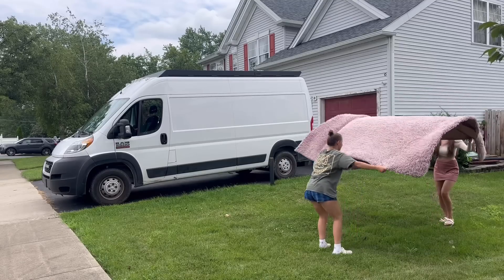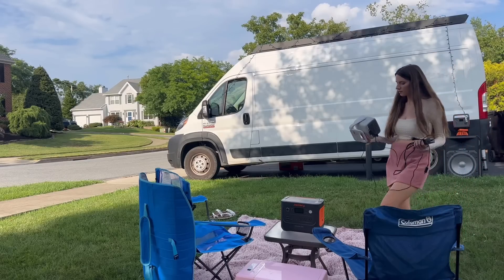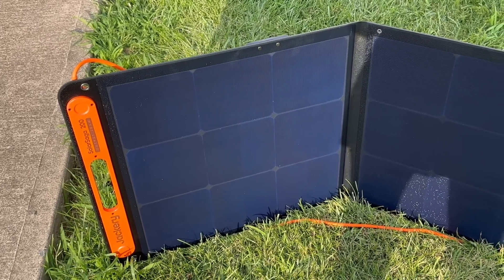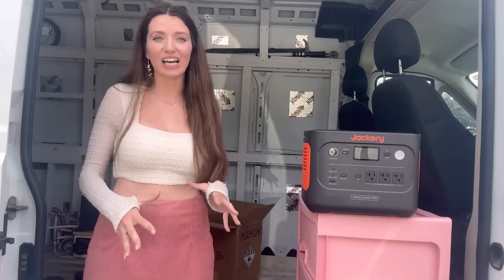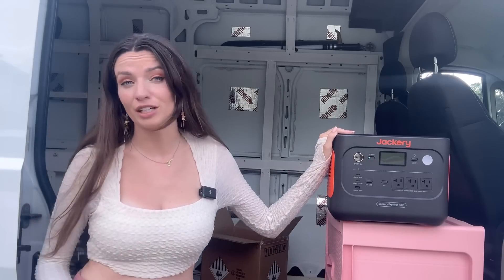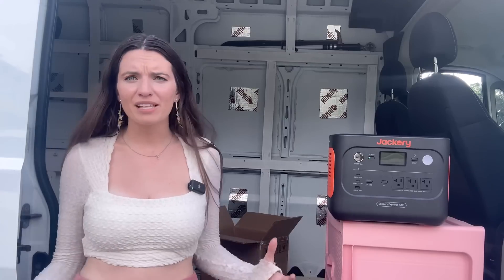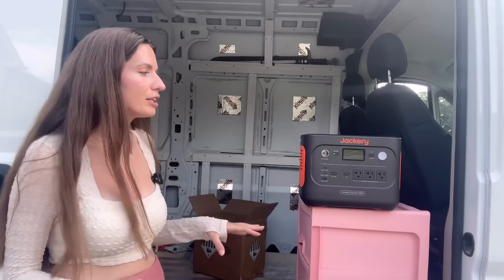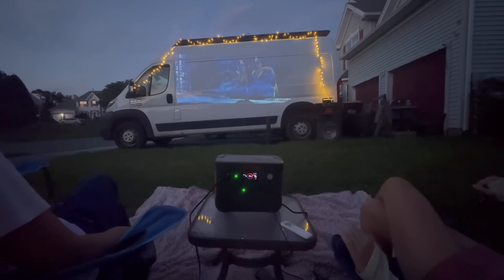What Makes the Jackery 1000 v2 An UPGRADE for Jackery?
How Has Jackery Improved? Better Battery Chemistry? Faster Charging? Better Accessories? More Life Cycles? AND MORE. ⬇️⬇️⬇️

Jackery Mega Deals start now! Upgrade your power solutions today with Jackery on Official Store and Amazon Store:

Amazon
· USA code: TLUFUNWP
· CA code: PDJackery

Official Store -

Code: ToryDelury

Comparing 1000Wh Power Stations:

COMING SOON!